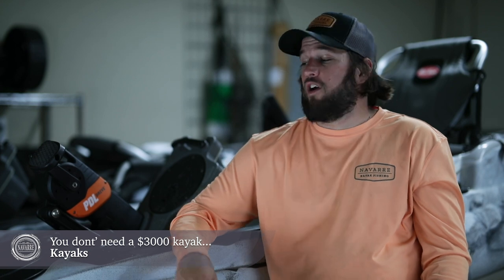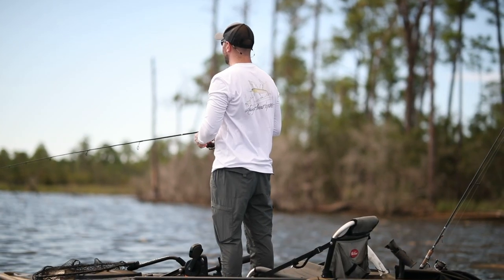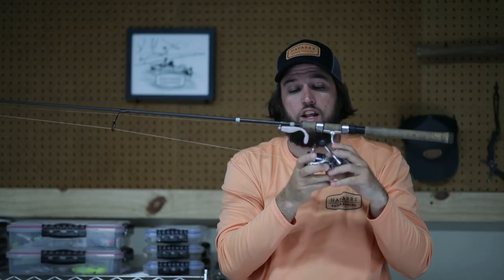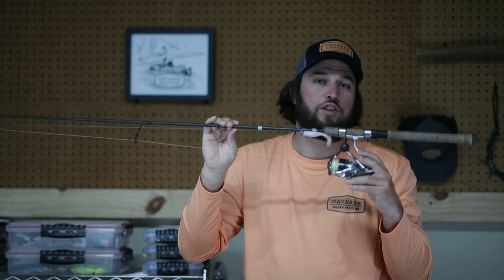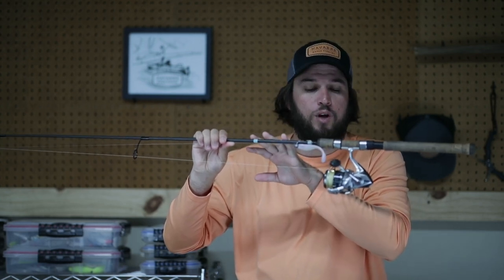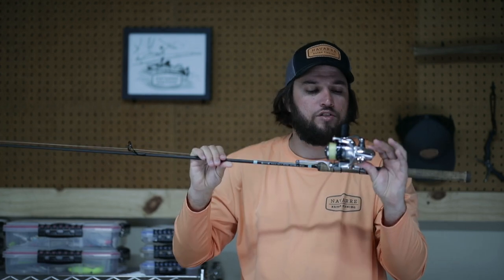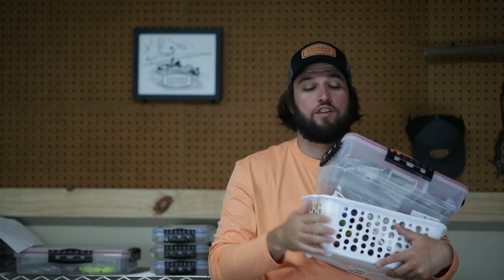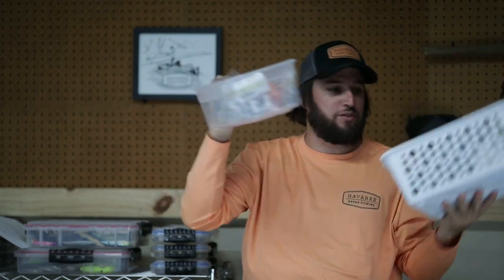Kayak Fishing for Redfish (How To)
Kayak Fishing for Redfish is a five part series designed to help you catch more fish!

Amazon Store Front

Amazon Links

Our Favorite Wader Boots and Book Your Adventure!

Recommended Product Links (Amazon)

This list grows daily and shows the products that we use daily.

Our Story

Our Approach